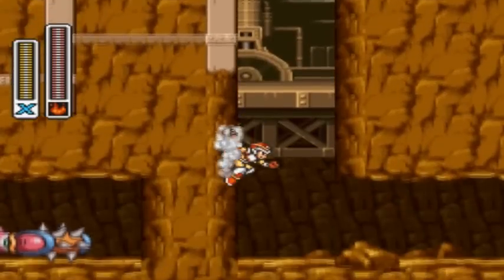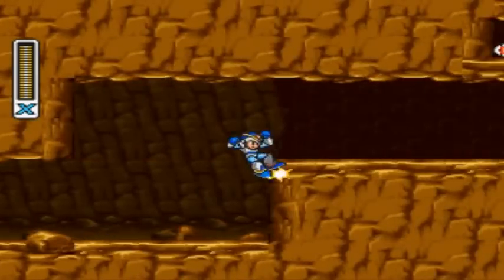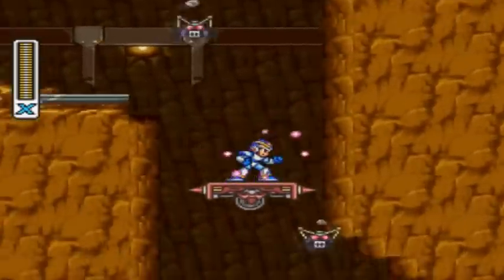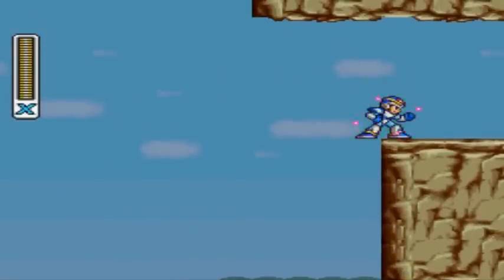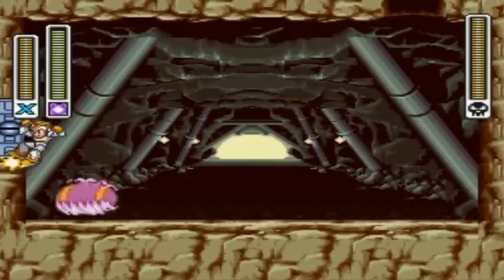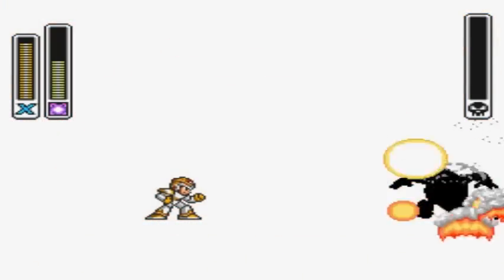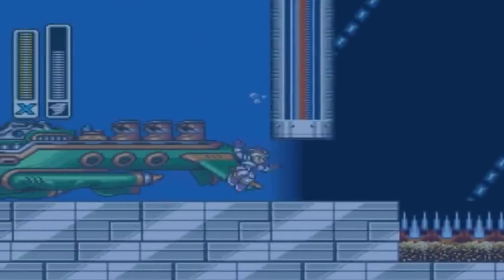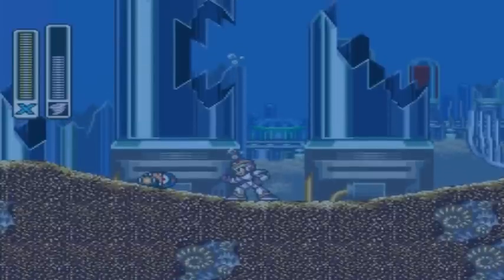Let's Play Megaman X, Part 4: The Infinite Lives Bat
Armored Armadillo and Launch Octopus get their asses handed to them in this video.